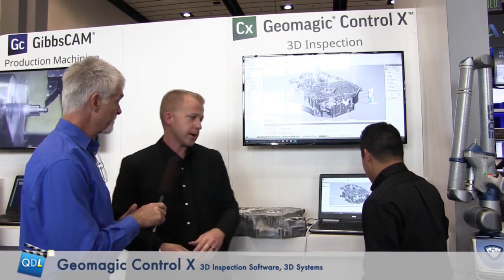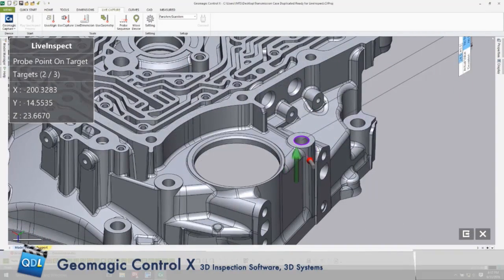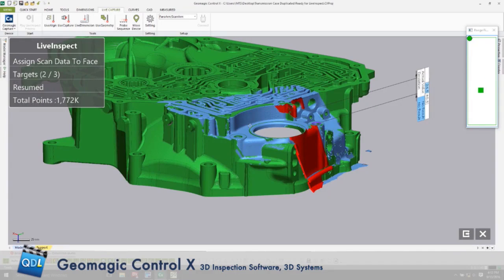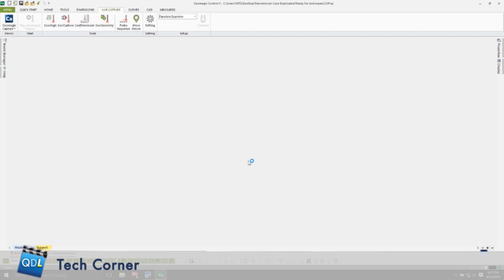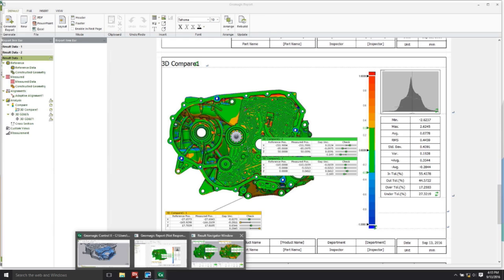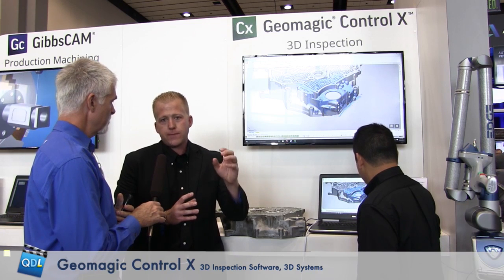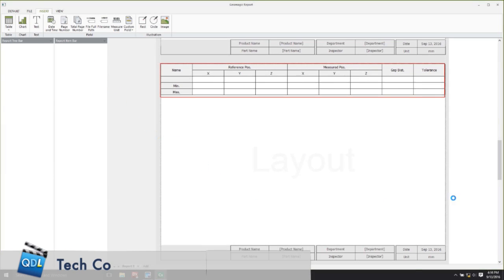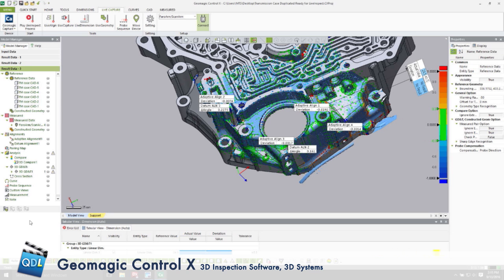Tech Corner: 3D Systems Geomagic Control X, live from IMTS 2016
Dirk Dusharme and 3D Systems' Scott Green demo Geomagic Control X, live from the show floor of IMTS 2016 in Chicago.

To email your questions to Quality Digest LIVE